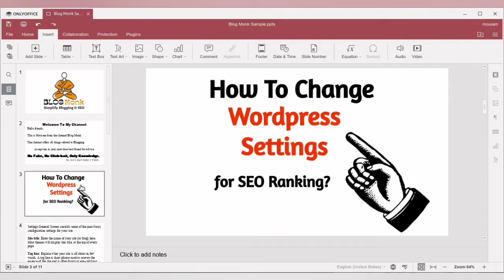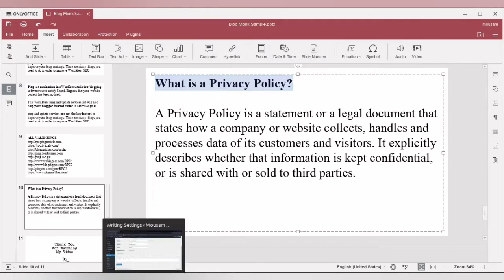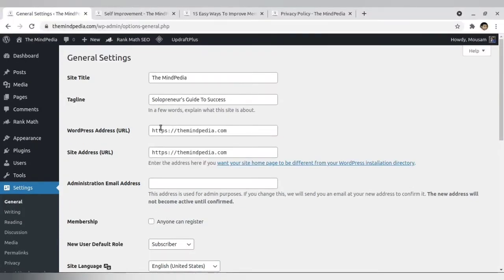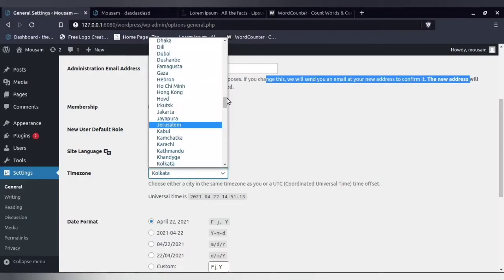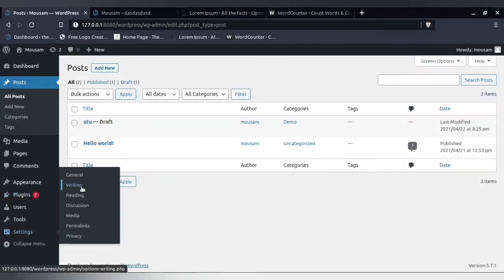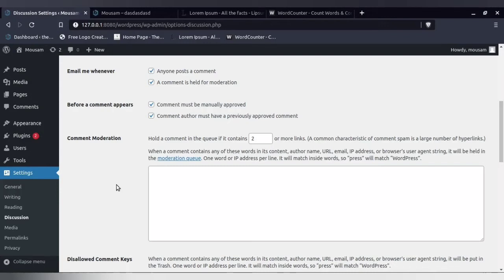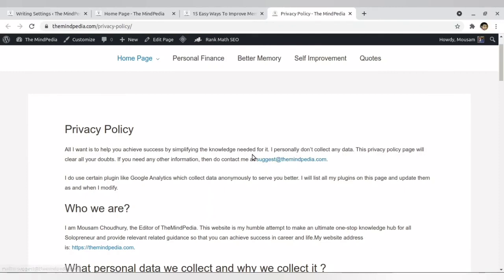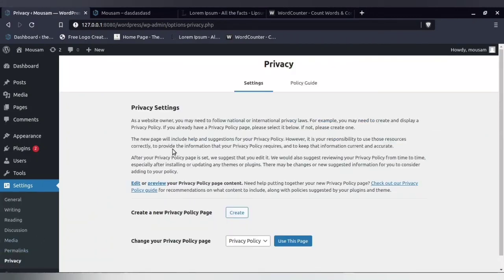How To Change WordPress Settings for SEO Ranking? | WordPress Setup Tutorial Step By Step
In this video you will learn How to change WordPress Settings for SEO Ranking and WordPress Setup Tutorial Step By Step.

Do you want to read it?

For more Useful Software, Tools & Apps You Need to Grow(Boost😍!)

With that, here's a preview of what I cover in today's video.
Site title: Enter the name of your site (or blog) here.

Tag line: Explain what your site is all about in few words.

WordPress Address (URL) : Enter the full URL of the directory containing your WordPress core application files.

Site Address (URL): Enter the address you want people to type in their browser to reach your WordPress site.

New User Default Role: This Default Role will be assigned to newly registered members or users

Site Language: The WordPress dashboard language.

Timezone: Identify a city in your timezone

What is a Privacy Policy?

A Privacy Policy is a statement or a legal document that states how a company or website collects, handles and processes data of its customers and visitors. It explicitly describes whether that information is kept confidential, or is shared with or sold to third parties.

Ping is a mechanism that WordPress and other blogging software use to notify Search Engines that your website content has been updated.

This WordPress ping and update services list will also help your blog get indexed faster in search engines.

Additional Resources

1. Free Tools, Review Software & Freebies

2. WordPress Tutorial For Beginners | Step-By-Step WordPress Tutorial

3. SEO Tips That Work | SEO Tips For Beginners | SEO Tips And Tricks

4. Blogging Guide To Increase Traffic, Backlinks & Authority

2. Best Web Hosting For Beginners

3.

4. (Get $10 to spend on first purchase)

5. The Best Image Compressor Plugin/Web to speed up (Receive 100 images per month from the free plan + 100 one-time credits)

7. Safe. Easy & Best Cloud Storage

Video TimeStamp
Chapters:
0:00​ An intro to video

Hi, This is Mousam from the channel Blog Monk.
Channel Tag line: "No Fake, No Click-bait, Only Knowledge"

Was this video useful?
You can share the video link on social media (Facebook, Twitter, Reddit, LinkedIn & more):

I am eager to know your opinion so that I can improve.